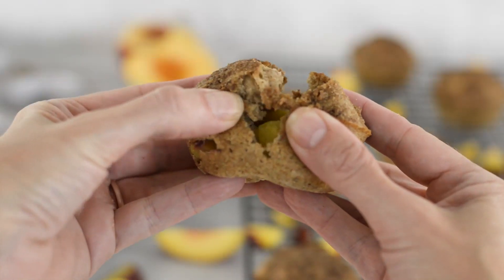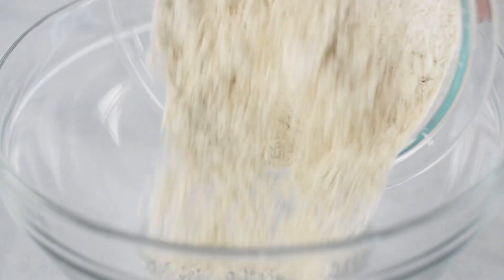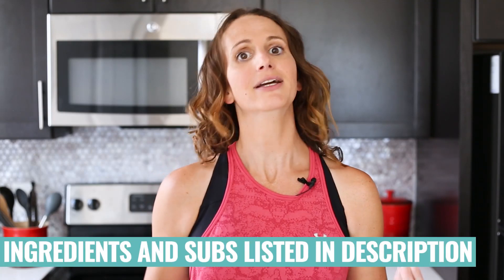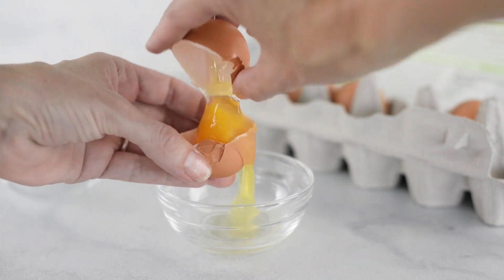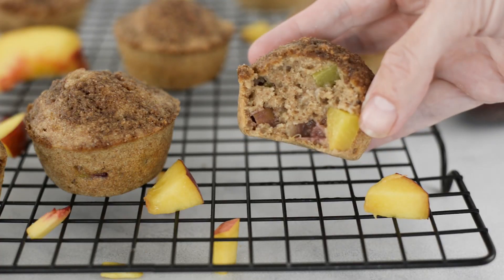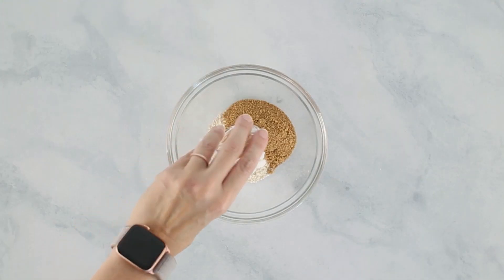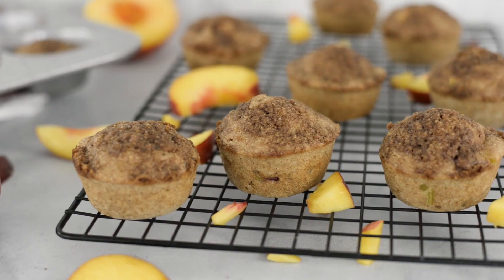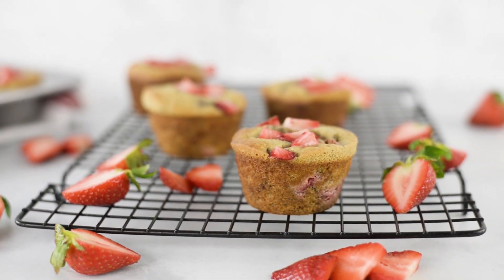Fresh Peach Muffins 🍑💛 | A Sweet Pea Chef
Make these easy peach muffins with a delish crumb topping for a great sweet treat that also happens to be high in protein and low in carbs, if you can believe it!! These healthy muffins are clean eating.

INGREDIENTS

For The Dry Ingredients:

2 cups spelt flour
1 1/2 tsp. baking powder
1 1/2 tsp. ground cinnamon
1/2 tsp. ground ginger
1/8 tsp. sea salt

For The Wet Ingredients:

1 1/4 cups unsweetened almond milk
2 tbsp. coconut oil melted and cooled, plus more for greasing tin
1/3 cup liquid egg whites (or 2 egg whites)
1 tsp. vanilla extract
1/4 cup pure maple syrup
1 cup fresh peaches, diced (approx. 1 peach)

For The Crumb Topping:

2 tbsp. spelt flour
2 tbsp. coconut sugar
1 tbsp. coconut oil, solid, solid
1/2 tsp. ground cinnamon
1/8 tsp. sea salt

HOW TO SUBSTITUTE SPELT FLOUR

Instead of spelt flour, you could also use the following:

SAME 1:1 RATIO AS SPELT FLOUR:

. whole wheat pastry flour
. cassava flour (GF, nut-free)
. almond flour (GF)

REQUIRE MORE LIQUID THAN SPELT FLOUR:

. coconut flour – but you’ll need to add more liquids

REQUIRE MORE FLOUR THAN SPELT FLOUR:

. oat flour – you’d need to add in a little more oat flour than what’s called for with the spelt flour

HOW TO REPLACE 1 WHOLE EGG:

If you need to substitute for the egg whites for taste or dietary preference, though, here’s how to do it.

. use 1/4 cup liquid egg whites
. use 2 egg whites
. 1 use flax eggs (vegan, 1 tbsp ground flaxseed meal + 3 tbsp water)
. 1 chia eggs (vegan, 1 tbsp ground chia seeds + 3 tbsp water)
. 1/4 cup mashed banana mashed banana
. 1/4 cup unsweetened applesauce